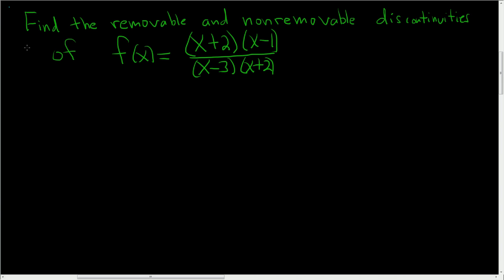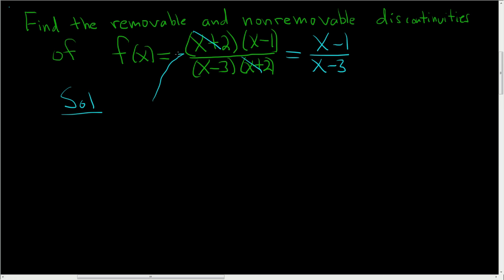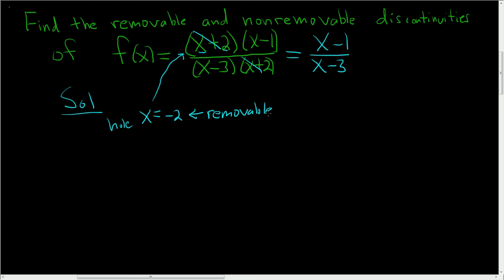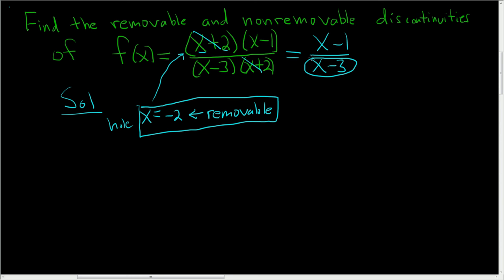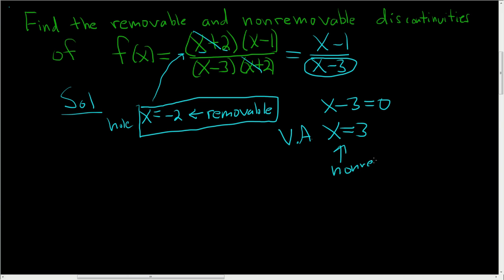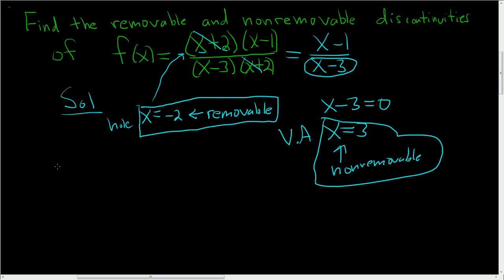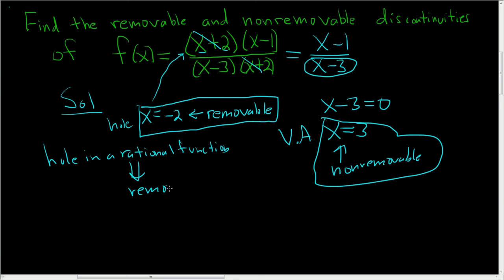Finding the Removable and Nonremovable Discontinuities of a Rational Function